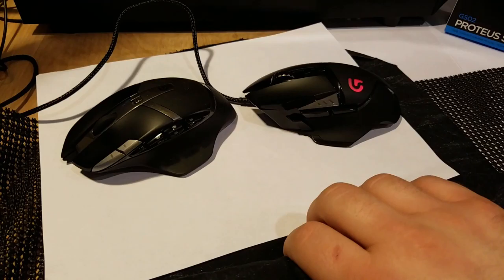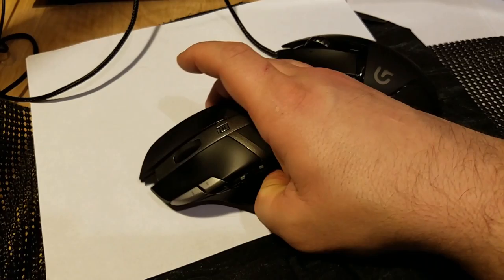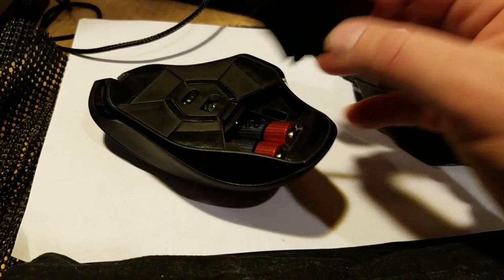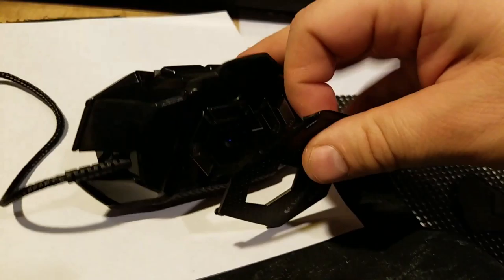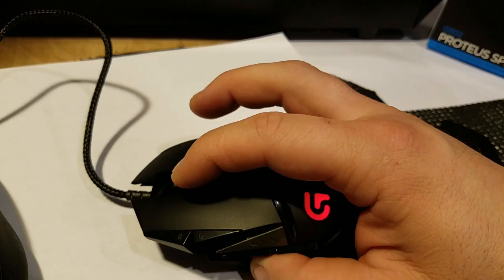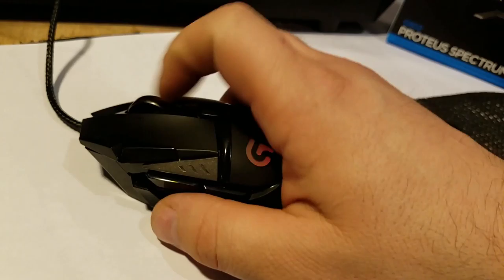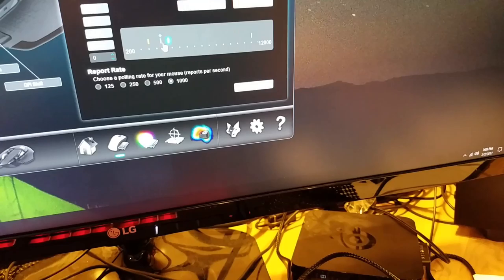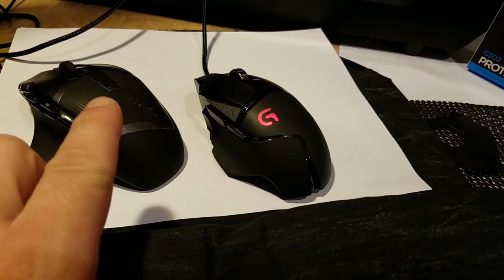Mouse Comparison Logitech G602 vs G502